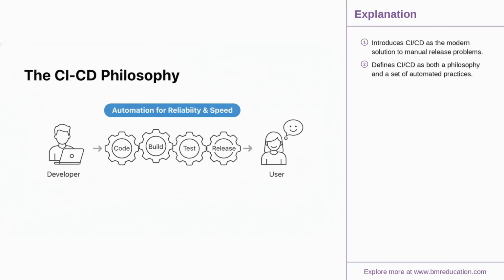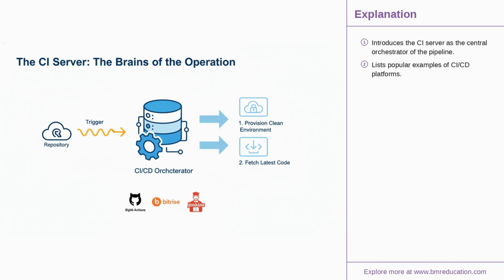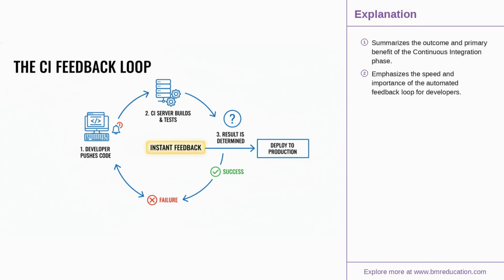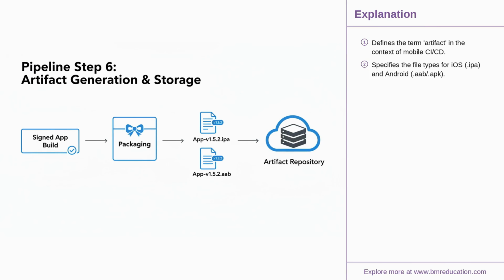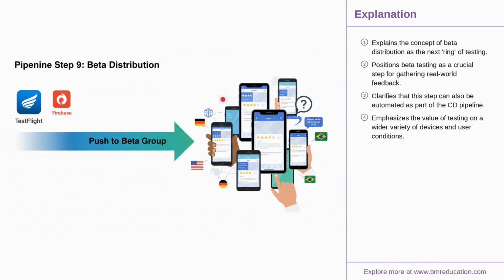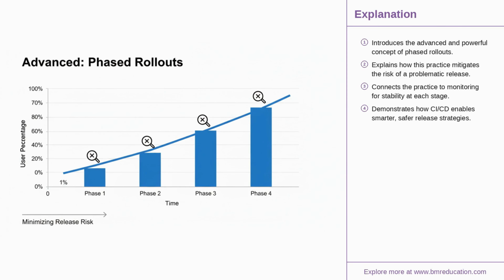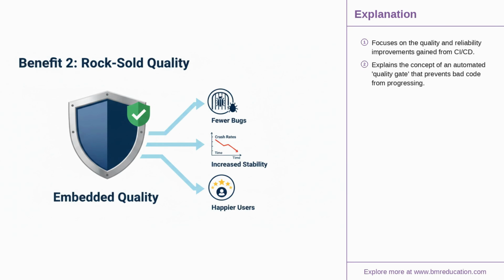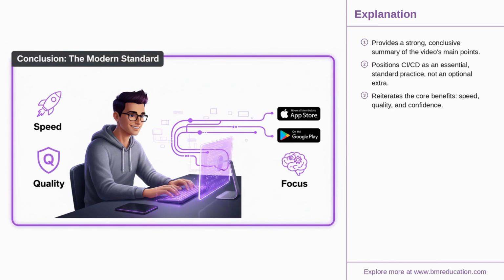Mobile CI/CD Explained | Automate Build, Test & Release for iOS & Android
📱 Mobile CI/CD — Complete Modern Guide (iOS & Android)
Shipping high-quality mobile apps at speed requires automation. In this fully modernized, in-depth guide, we break down Mobile Continuous Integration and Continuous Delivery (CI/CD) into clear, sequential steps, helping you design and run reliable pipelines for iOS and Android.

This video focuses on core principles, essential tools, and real-world best practices used by modern mobile teams.

📌 What you’ll learn in this video:

✅ What is Mobile CI/CD? — core philosophy & benefits
✅ CI vs CD — how automation accelerates mobile delivery
✅ Mobile CI/CD workflow — code → build → test → release
✅ Automated builds — handling Android & iOS pipelines
✅ Testing strategies — unit, UI & integration tests
✅ Code signing & secrets management
✅ Release automation — TestFlight, Play Store & beta channels
✅ Popular tools & platforms — GitHub Actions, Bitrise, Fastlane & more
✅ Best practices & common pitfalls in mobile automation

By the end of this video, you’ll be able to design, implement, and maintain a robust mobile CI/CD pipeline, enabling your team to ship faster, safer, and with confidence.

🎯 Perfect for:
iOS & Android developers
Mobile DevOps engineers
Startup & product teams
CI/CD & automation learners

OUR  SERVICES